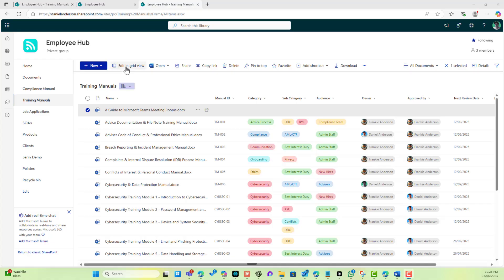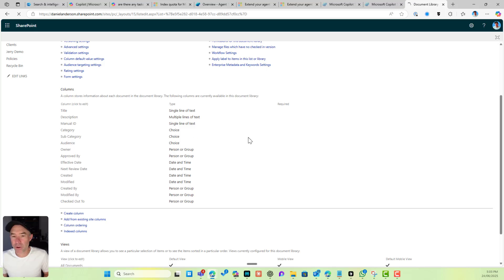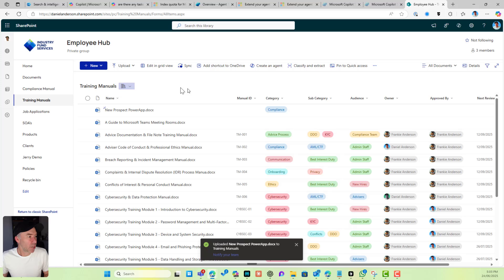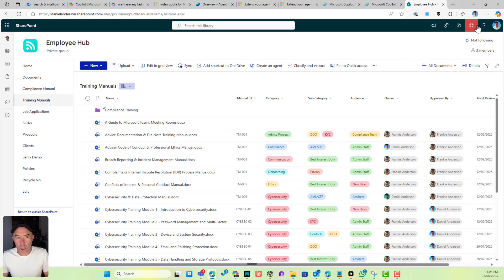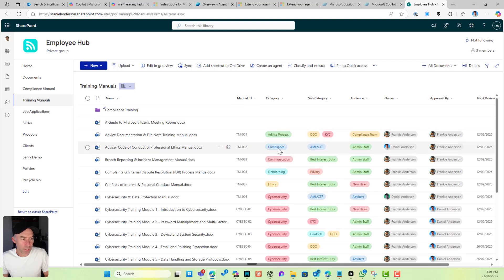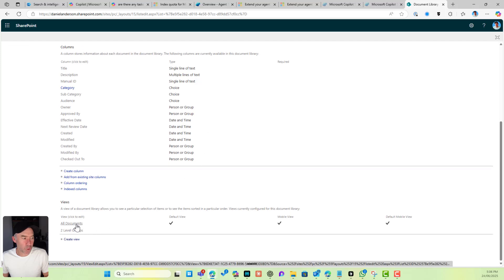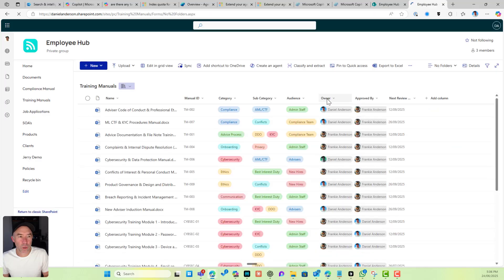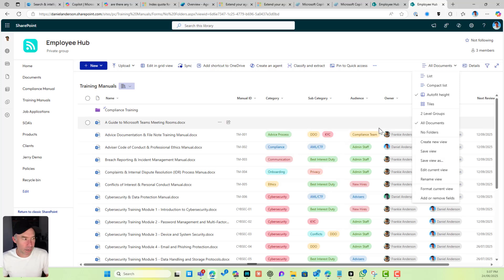How To Make Metadata EASY In SharePoint!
Tired of chasing users to add metadata to their documents? This SharePoint trick will save you hours of frustration.
In this tutorial, I show you how to automatically set default metadata values in SharePoint libraries - both at the library level AND within specific folders. No more blank metadata fields!

What you'll learn:

✅ Setting default column values in SharePoint libraries
✅ Creating folder-specific metadata defaults
✅ Building views that hide folder structure while keeping metadata benefits
✅ Improving user experience without sacrificing organization
✅ Smart folder strategies for automatic categorization

STOP manually entering the same metadata over and over. START automating your document classification today.

🔍 TIMESTAMPS:

0:04 - The metadata challenge explained
0:28 - Setting default values on columns
1:00 - Library-level default configuration
1:18 - Testing default values with document upload
1:33 - Folder-based default values setup
2:25 - Column default value settings walkthrough
3:13 - Testing folder-specific defaults
3:31 - Creating views without folder structure
4:20 - Building the "no folders" view
4:44 - Final demonstration and benefits

💡 This tutorial helps you:

Eliminate repetitive metadata entry
Create smarter document organization systems
Balance folder structure with flat file views
Improve SharePoint user adoption